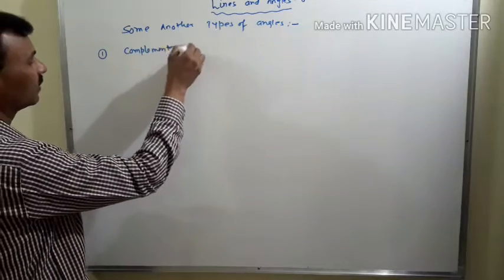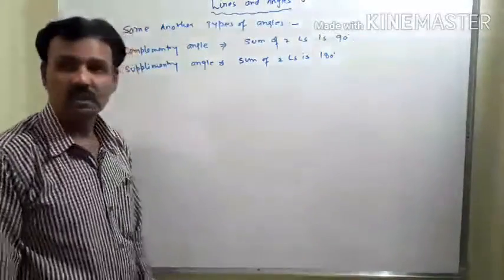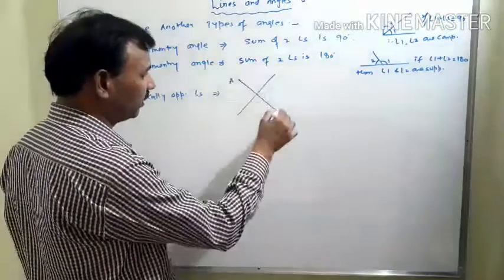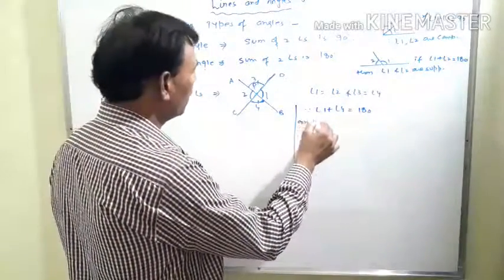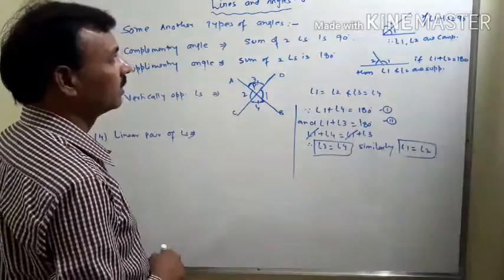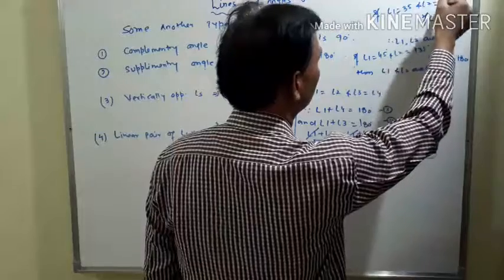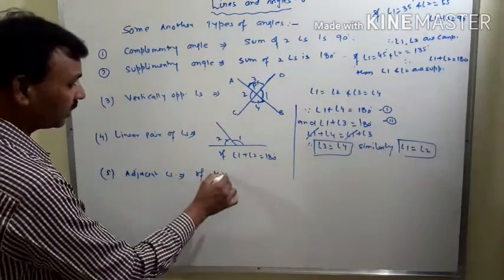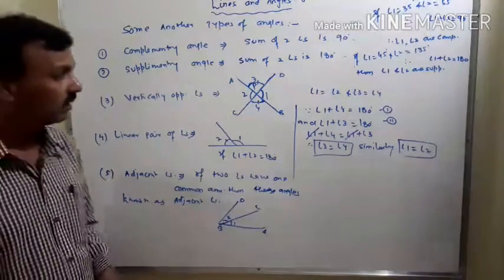CLASS IX MATHS NCERT: TYPES OF ANGLES: LINES AND ANGLES